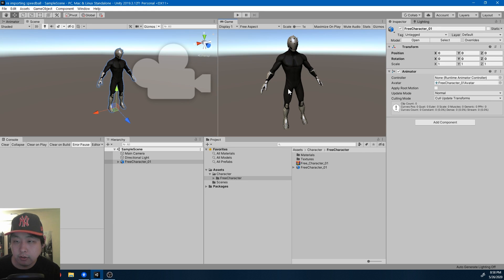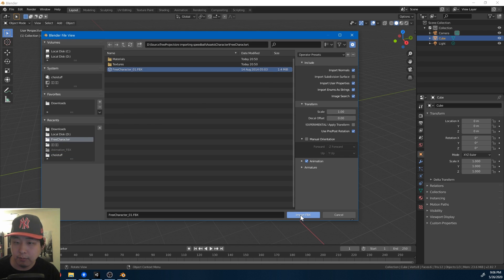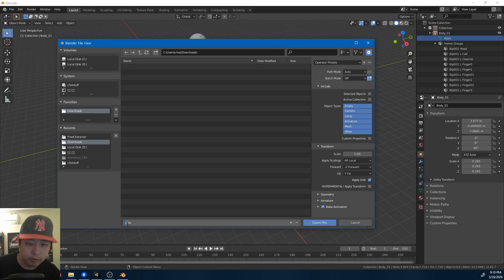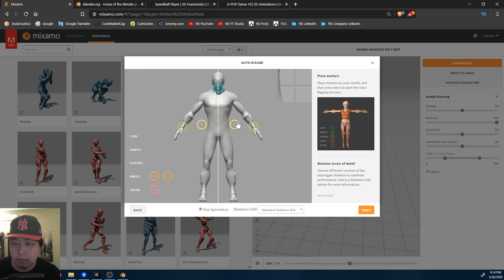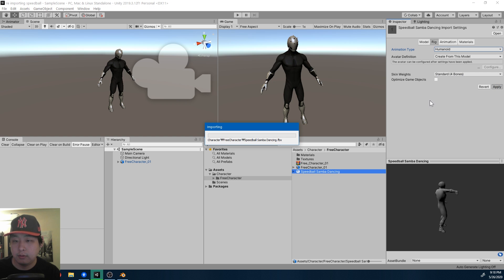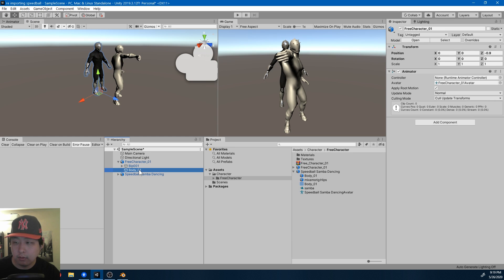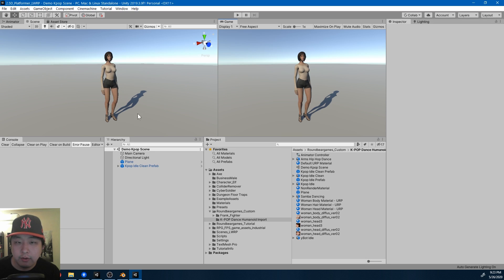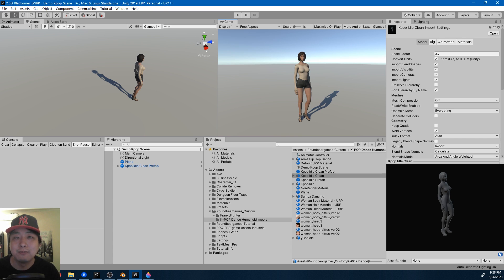Using Generic Models in Humanoid Animations - Unity Tutorial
Some of the old assets in the asset store still look pretty good, but some of them are generic so you might need a few extra steps.